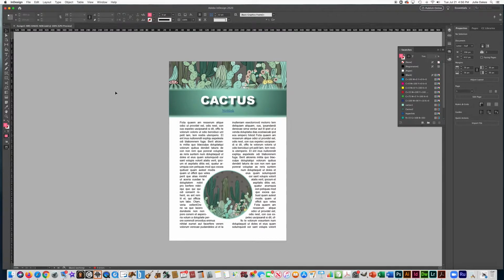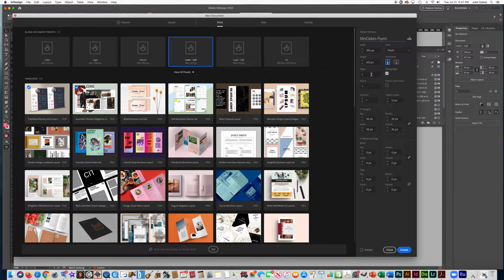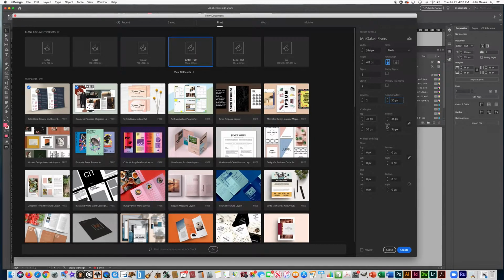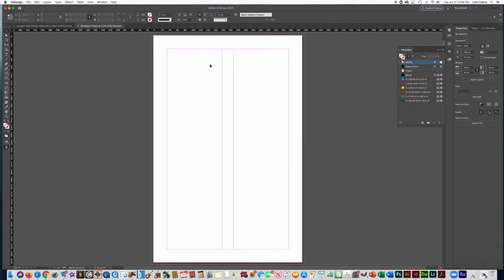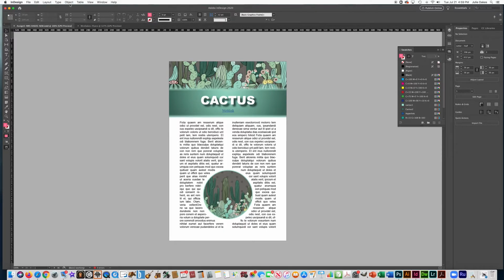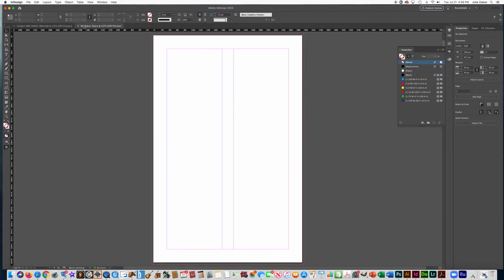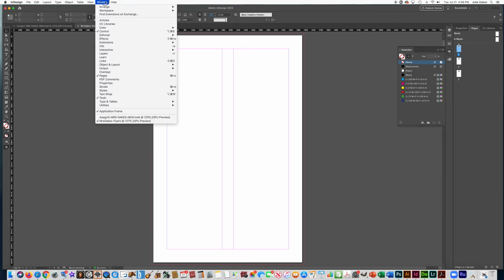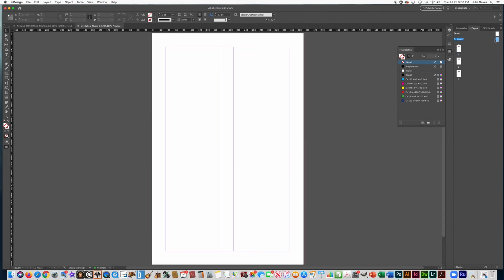InDesign Master Pages - 1 of 4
Students will learn how to create a series of matching flyers by incorporating a master page, flowing text, text wraps and fitting options using Adobe InDesign - This is video 1 of 4 in the lesson